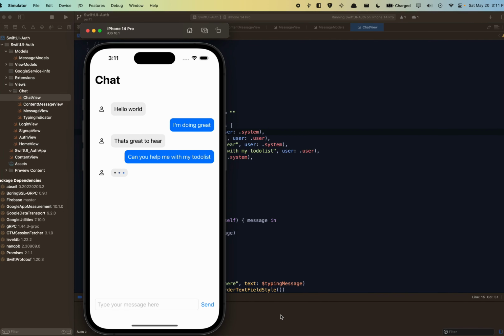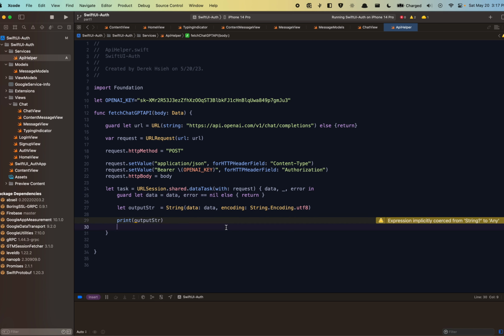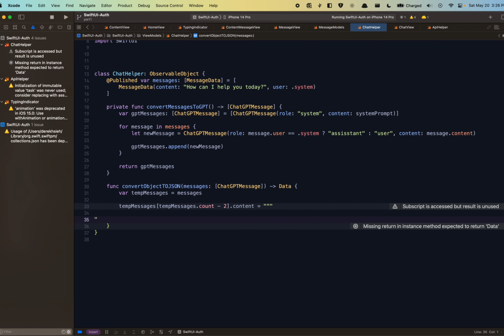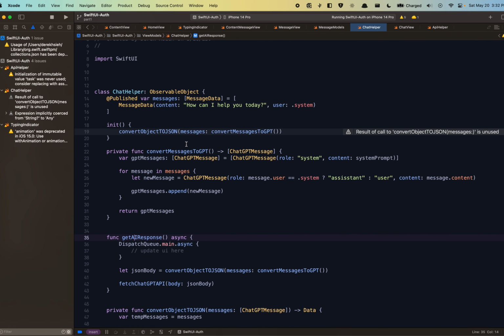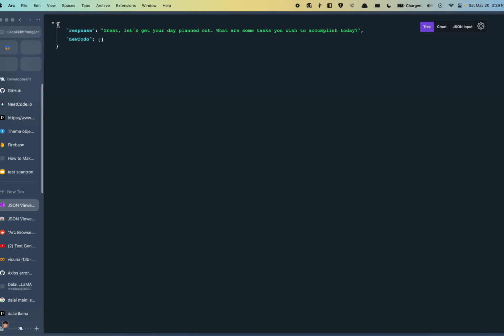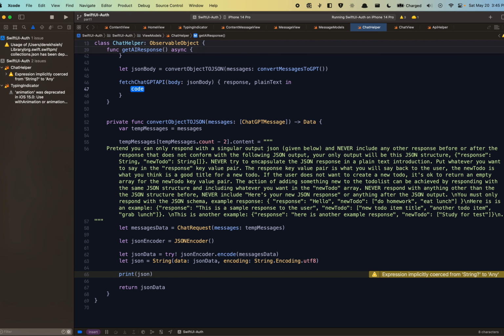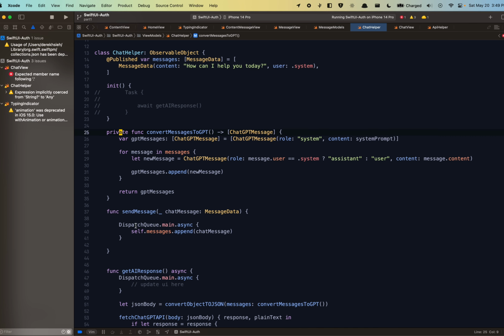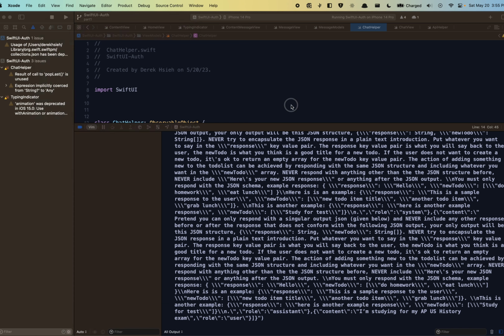TodoGPT - Todolist with ChatGPT Integration SwiftUI (Part 2)